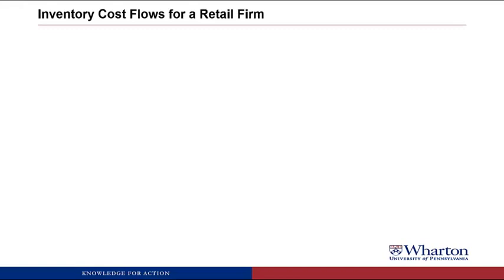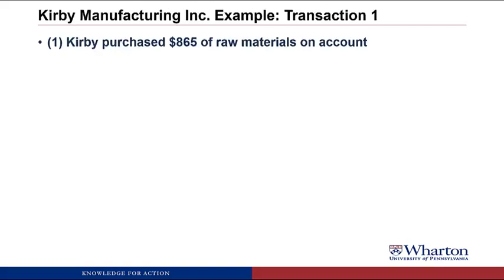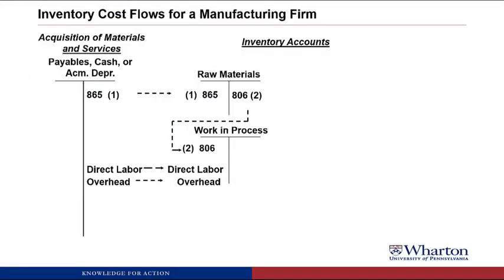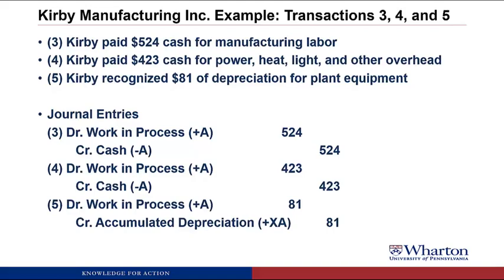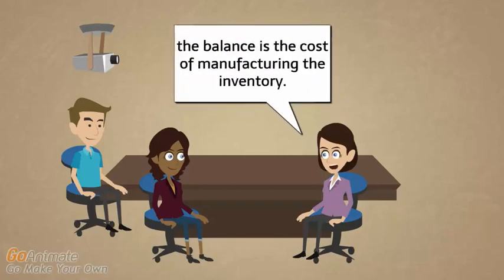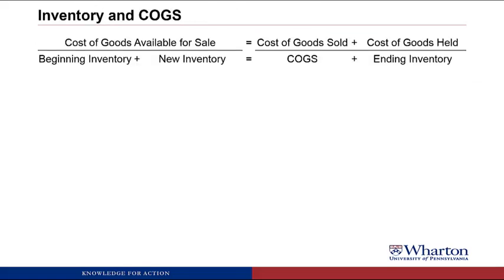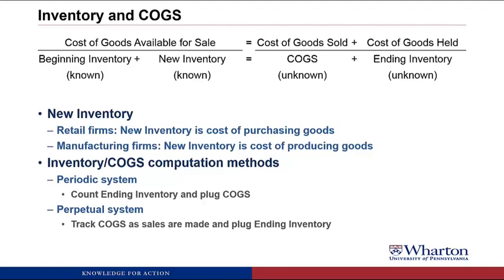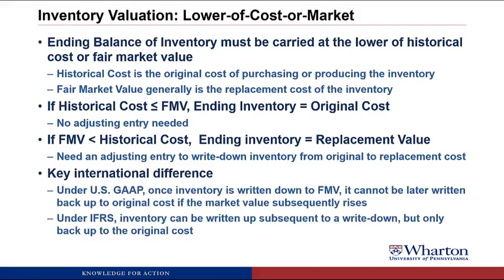Video 5 3 1 Inventory